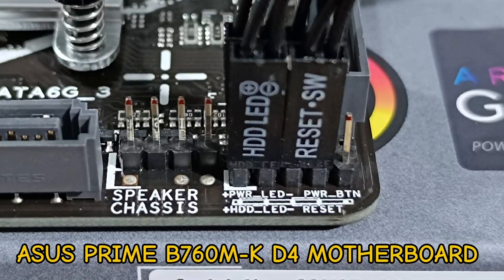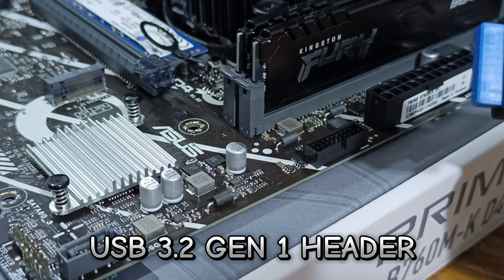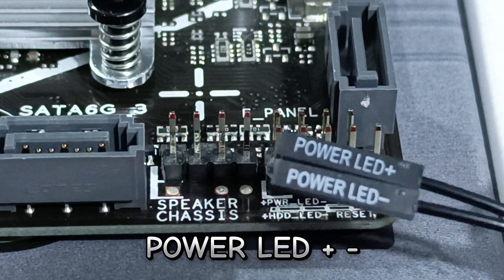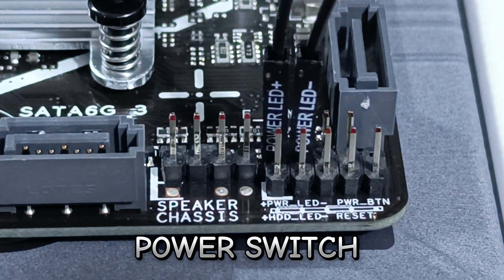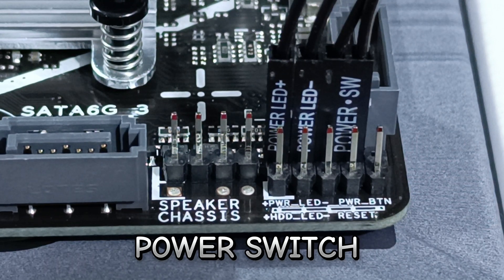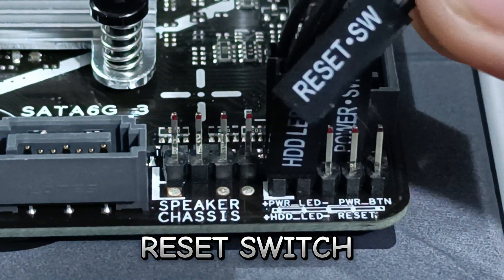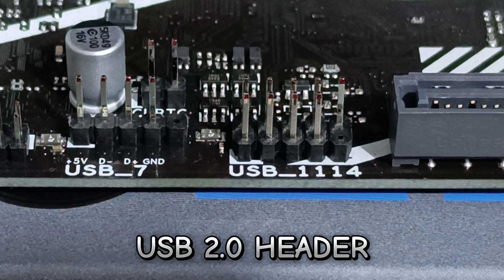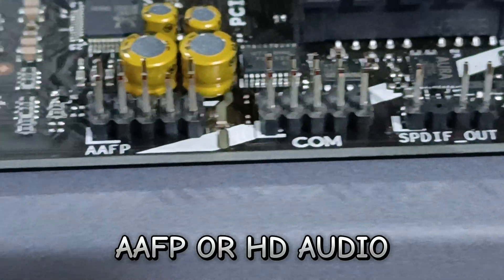ASUS PRIME B760M-K D4 Motherboard FRONT Panel Connectors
Processor: Intel i7-12700 with Integrated Graphics
Motherboard: Asus Prime B760M-K D4
Case: Trendsonic Hermes HE19A Luxurious Series Exclusive for Gamers- Affordable RGB Gaming Case